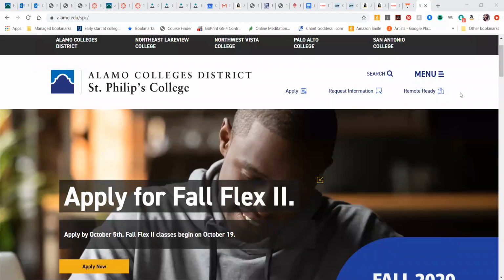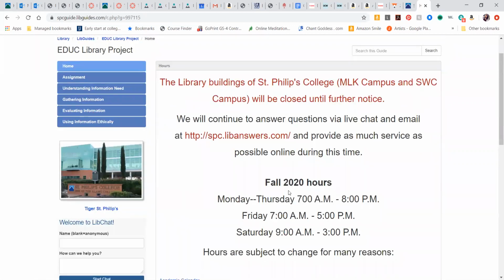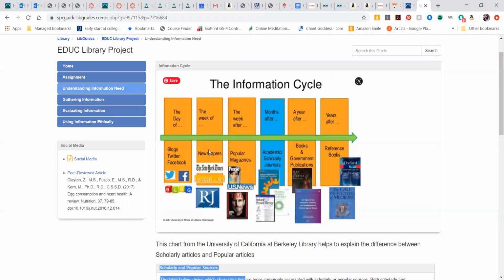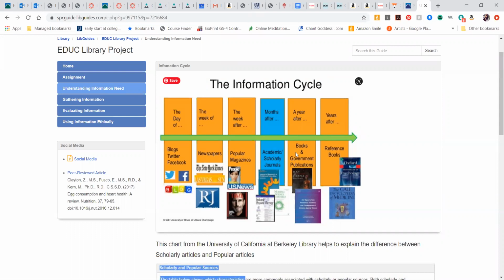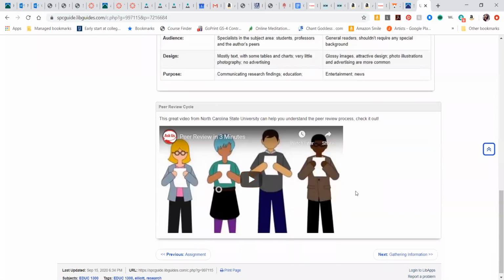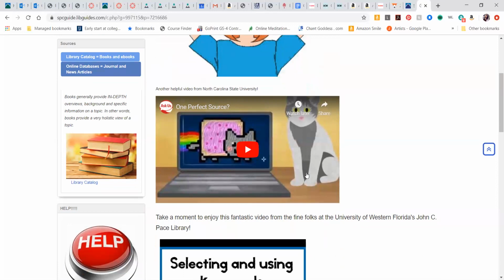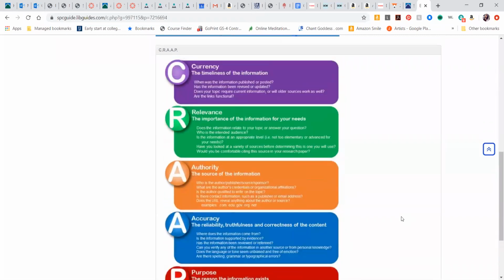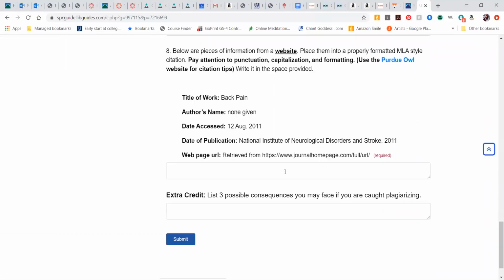EDUC 1300 Library Assignment Video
Library Instruction Video for SPC EDUC 1300 Library Assignment